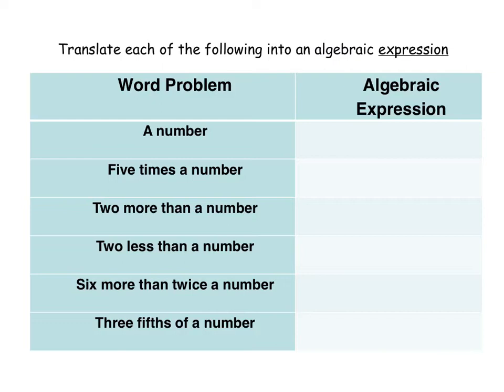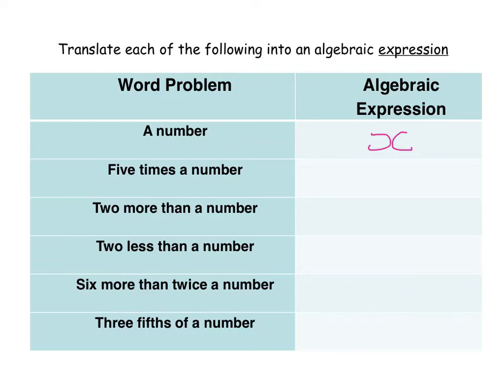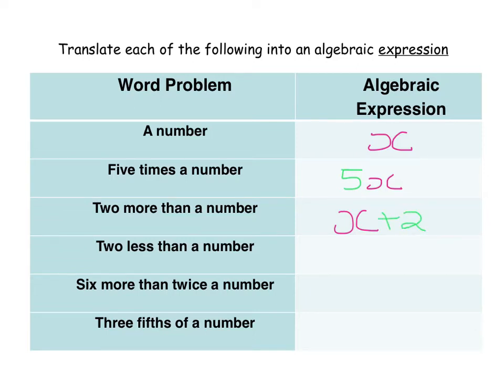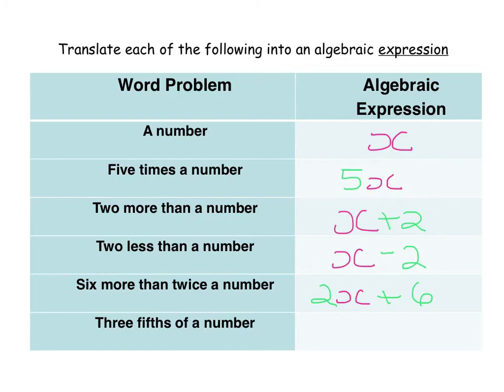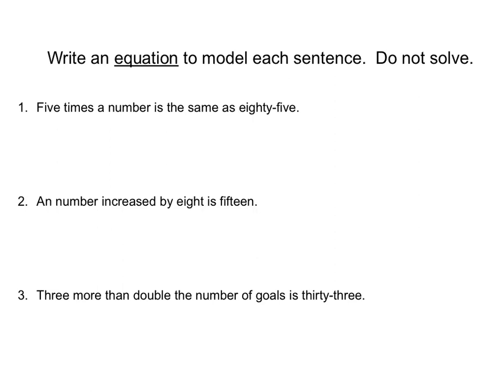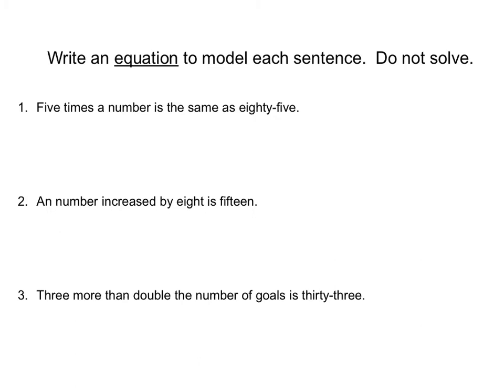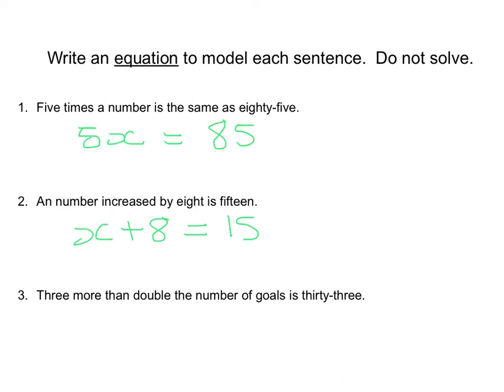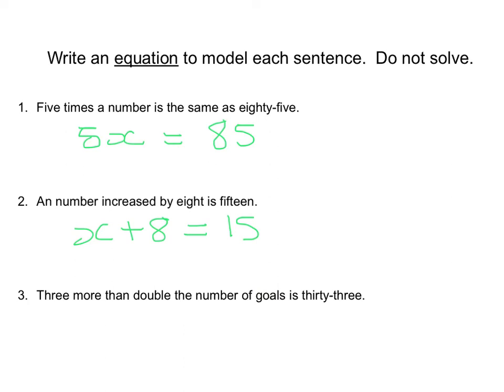2.6 Solving Word Problems Day 1